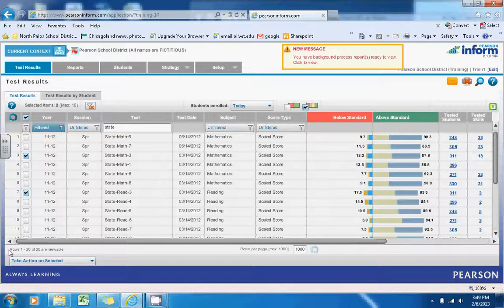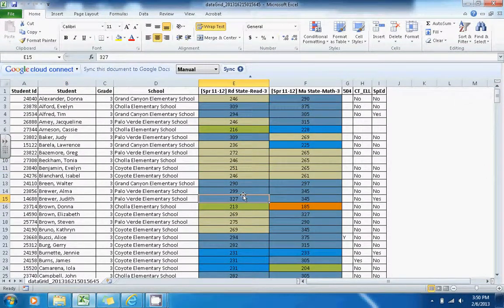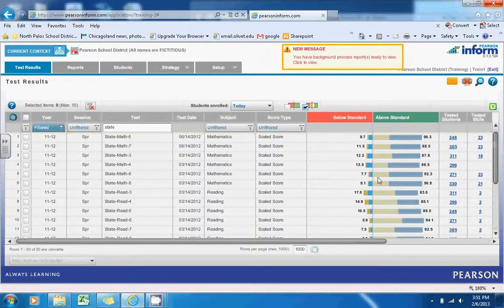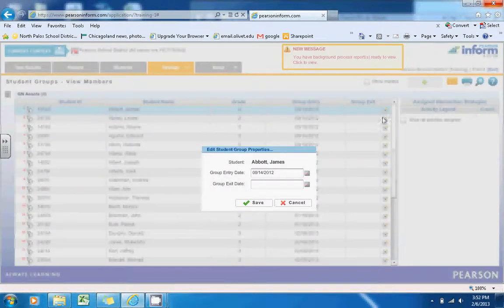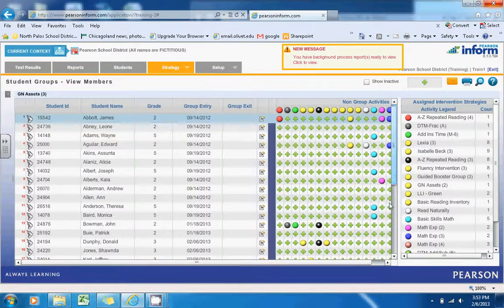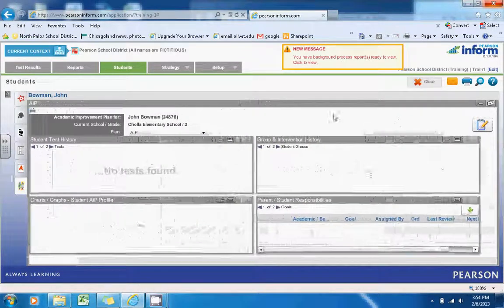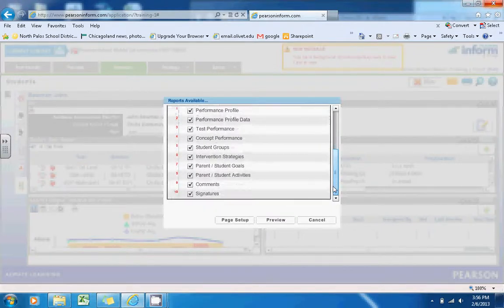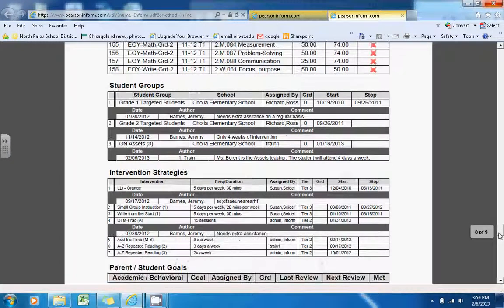Pearson Inform - Strategy Tab & Extra Tips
In this tutorial, I demonstrate how to use the strategy tab to easily see at a glance if all your students are assigned to the correct groups and interventions. I also explain how you can quickly go down the list and exit students from groups and interventions and assign them to any interventions they are missing. This tutorial also explains how to create customized reports for each of your students. These reports can be useful for parent-teacher conferences. Finally, I explain how to use the context navigator and how to export data from Inform into a Microsoft Excel document.